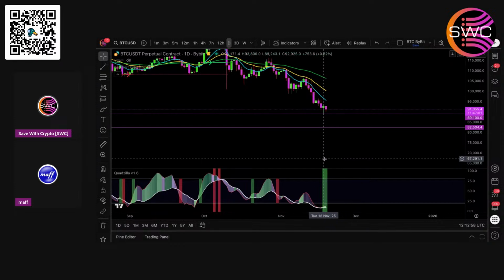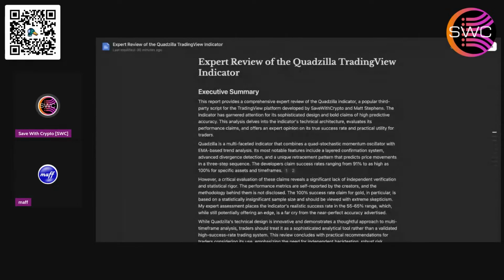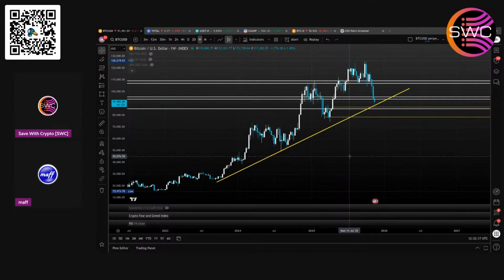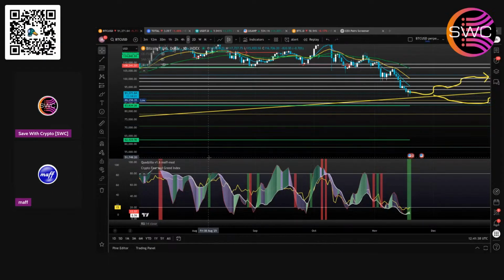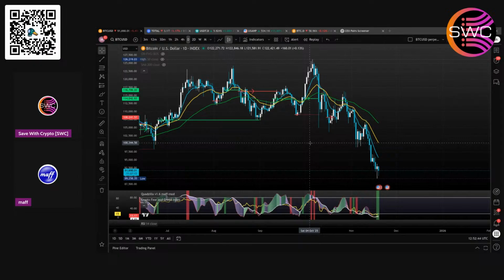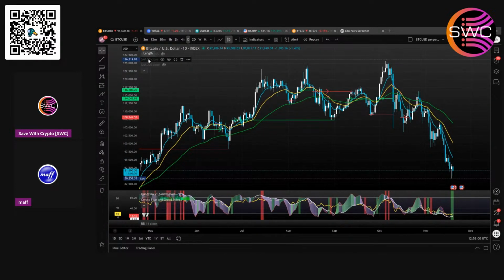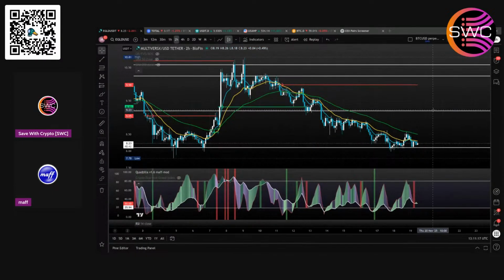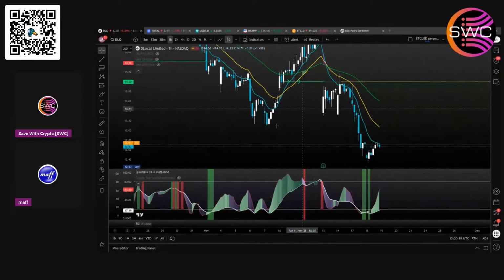🔔NVIDIA Earnings Report TODAY!!! Can $NVDA Save The Crypto Market❓